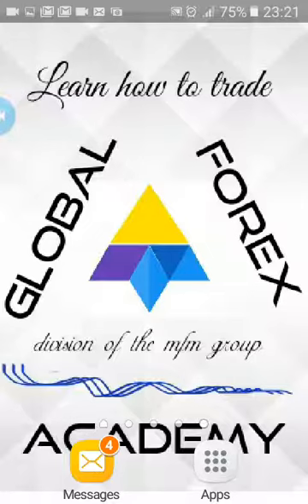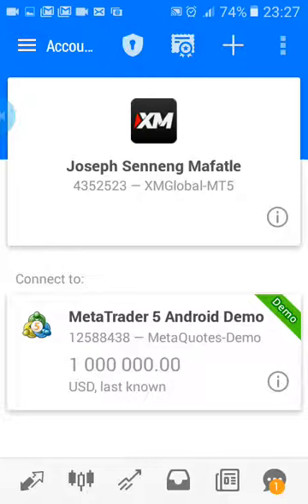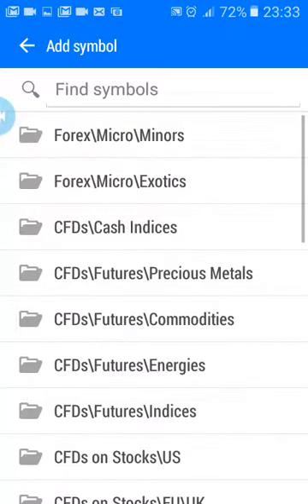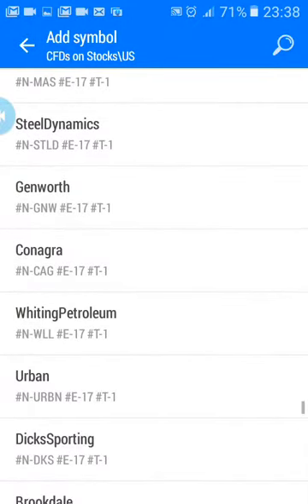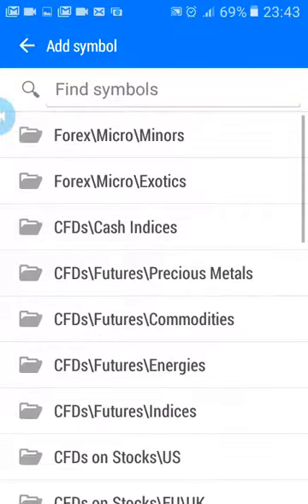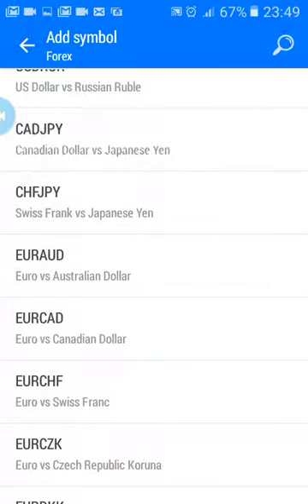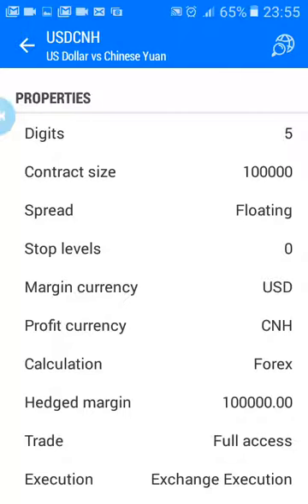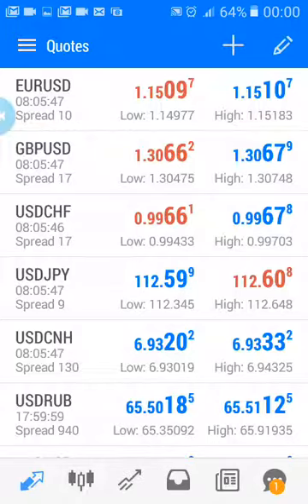How to use Meta Trader4/5 app phone...lesson 1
This is a demostration of how to Trade on a Meta Trader... True Forex